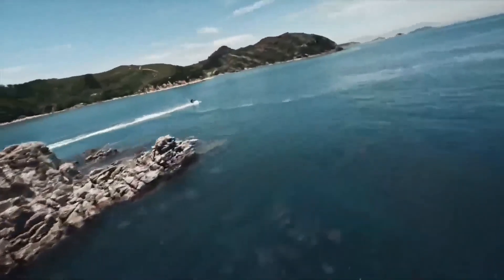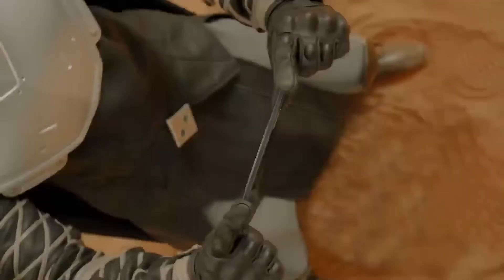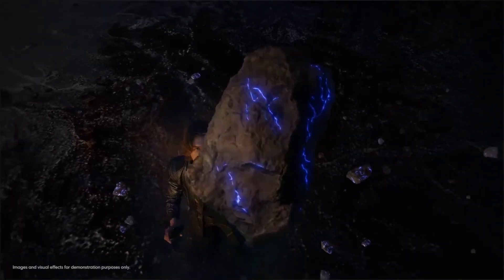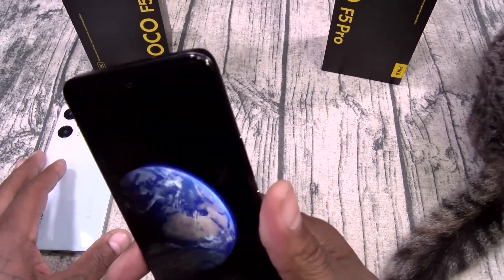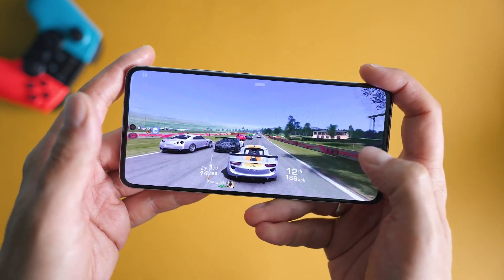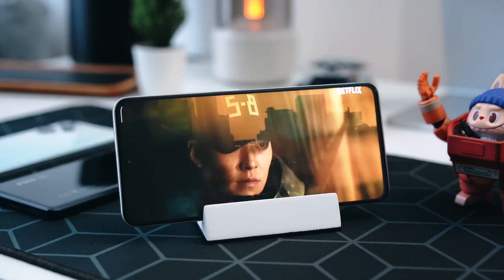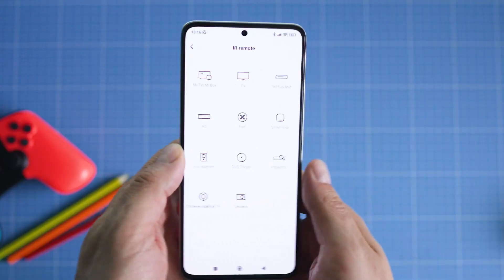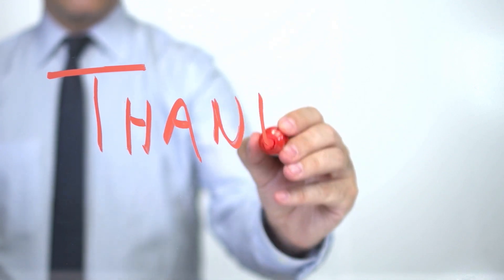Unleashing the Beast: Poco F5 Pro Review - The Ultimate Gaming Powerhouse!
Welcome to the ultimate gaming revolution! In this mind-blowing video, we dive deep into the exhilarating world of the Poco F5 Pro, the smartphone that's about to redefine what it means to be a true gaming powerhouse. Brace yourself for an unforgettable journey as we explore every jaw-dropping feature, mind-boggling performance, and cutting-edge technology packed into this incredible device.

Get ready to witness the raw power of the Poco F5 Pro as we push it to its limits, testing out the most demanding games and apps that will leave you on the edge of your seat. With its lightning-fast processor, mind-blowing graphics, and smooth gameplay experience, this smartphone is a game-changer for every mobile gaming enthusiast out there.

But that's not all! We'll also uncover the hidden gems of this beast, from its stunning display that brings your visuals to life, to its exceptional battery life that keeps you in the game for hours on end. We'll explore the cutting-edge camera technology that captures every moment with stunning clarity, whether you're a budding vlogger or a photography enthusiast.

Join us on this epic adventure as we take a deep dive into the Poco F5 Pro's design, performance, camera capabilities, and so much more. Buckle up and prepare to be blown away by the smartphone that's set to revolutionize the way you game, capture memories, and connect with the world.

Don't miss out on this groundbreaking review - hit that play button now and prepare to witness the future of gaming in the palm of your hand with the Poco F5 Pro!